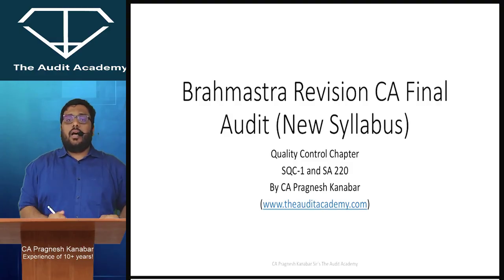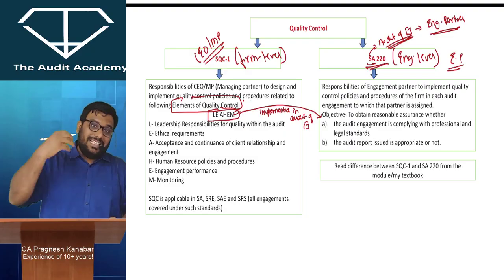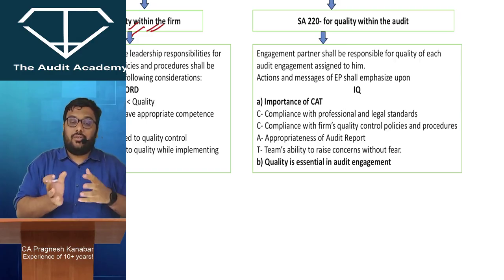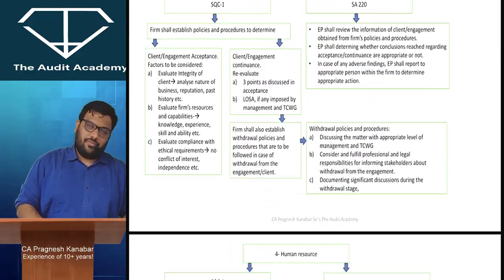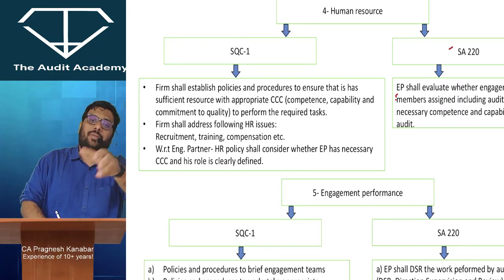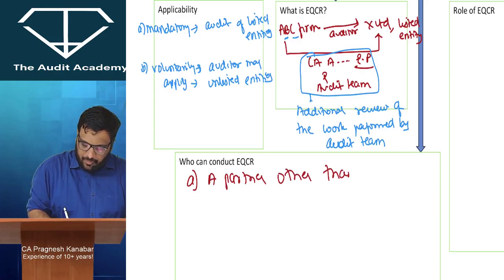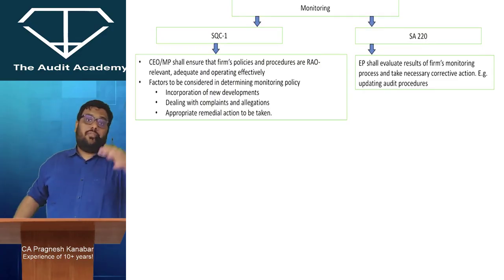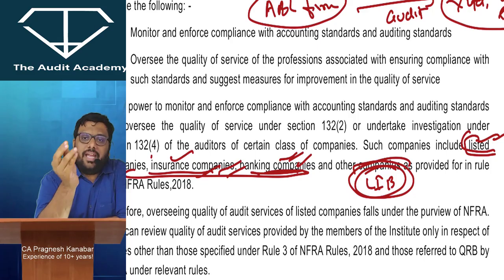Brahmastra Revision English | SQC Quality Control CA Final Audit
Join us in this special Brahmastra English Revision session covering SQC Quality control for CA Final Audit. This session will be conducted in the English language.

This CA Final Audit revision SQC 1 will help you to easily recall all the points that you have studied.

Stay updated with all the latest notes, MCQs, and study tips by joining our Telegram channel

Don't forget to download our mobile app for convenient access to study materials and resources.